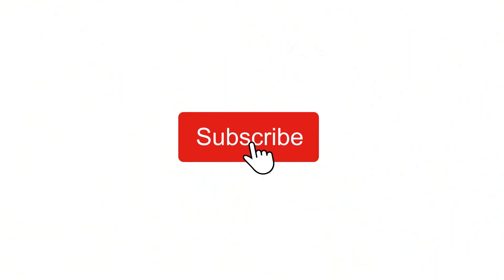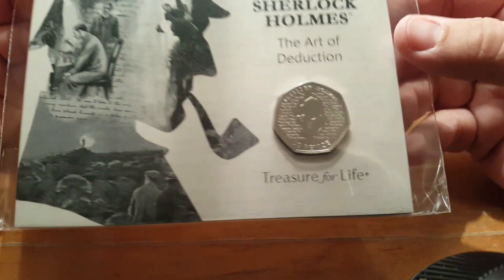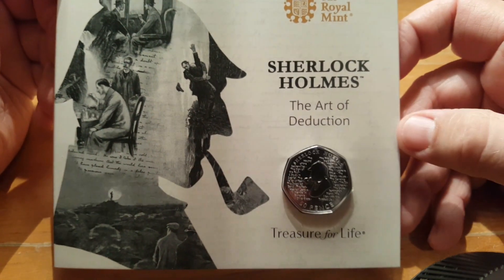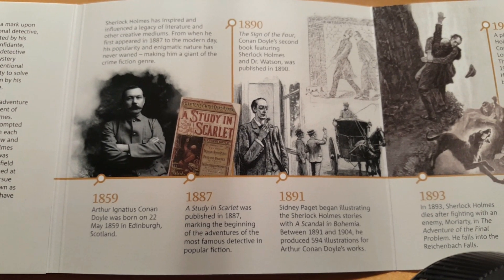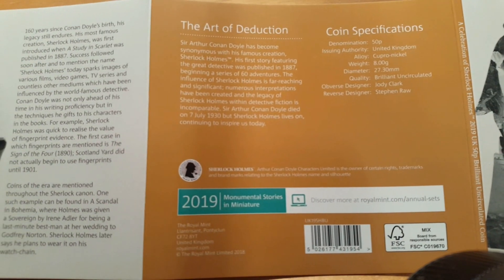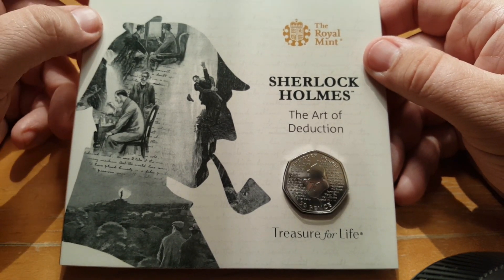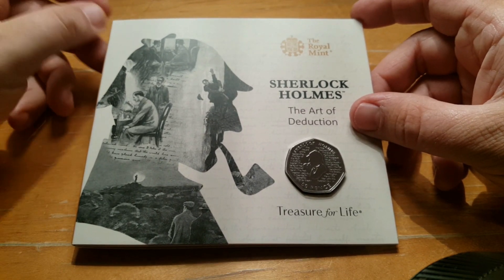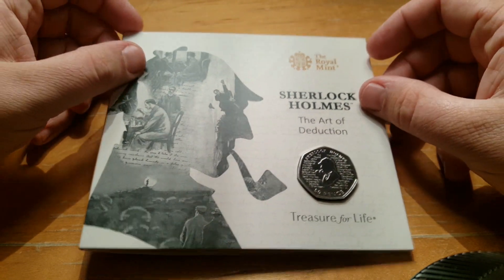2019 SHERLOCK HOLMES 50P COIN | REVIEW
Hello, today I am showing you all the brand new bunc 2019 Sherlock Holmes commemorative 50p coin which I purchased from The Royal Mint.

It really is a stunning coin and I couldn't wait to get my hands on one. Also, the good news is that this coin WILL be entering into circulation. Make sure to keep an eye out in your change over the new few weeks.

-M